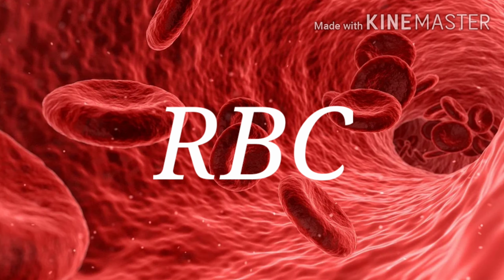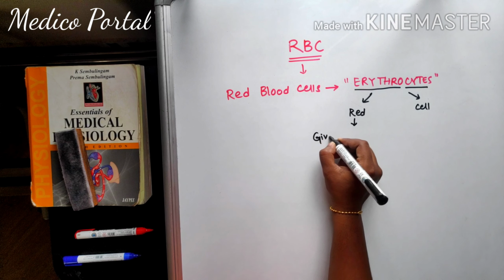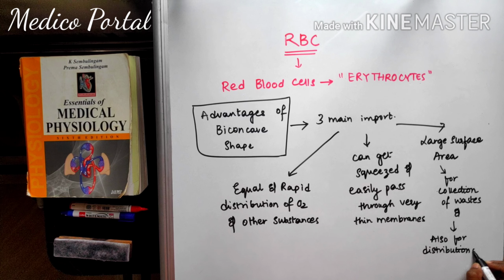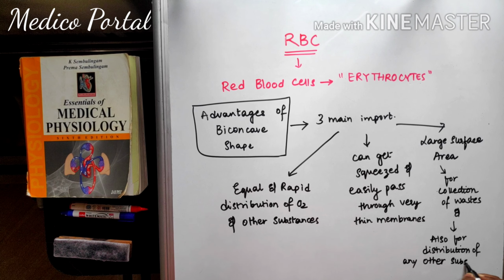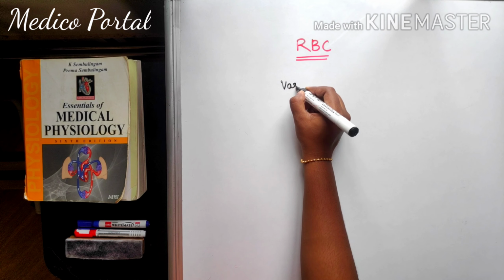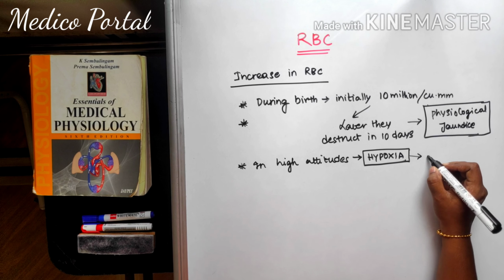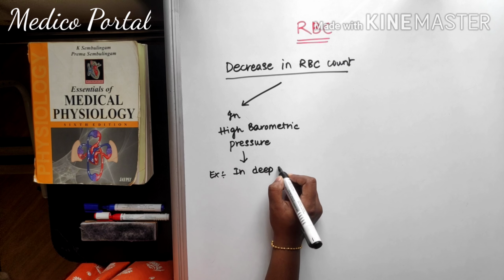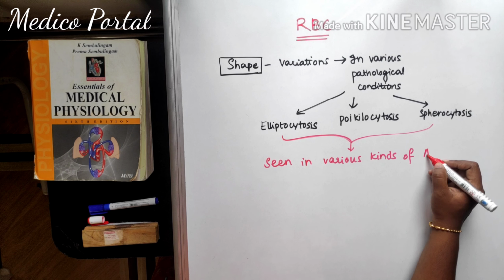RBC # Red blood cells#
Hello everyone... In this video I briefly explained about the RBC
structure of the cells, normal values, properties of the cells, conditions due to deficiency and also some pathological importance of.
This video is very important to understand my next videos which are mainly about HEMATOLOGY.

please do watch my video  and let me know your opinion in the comment section given below...